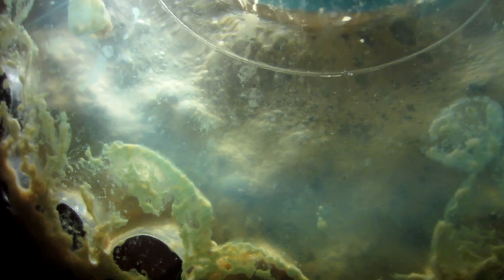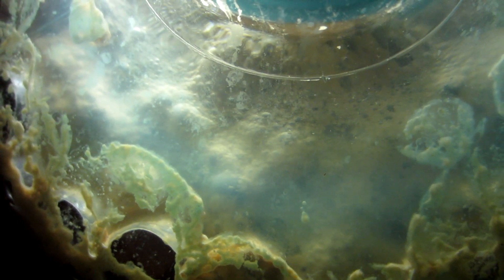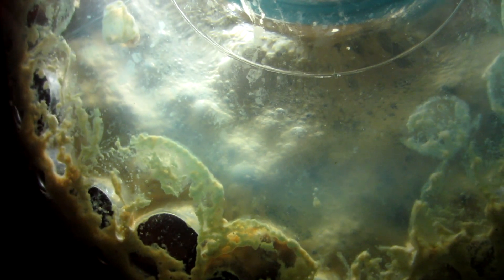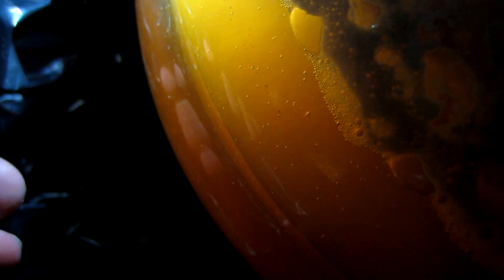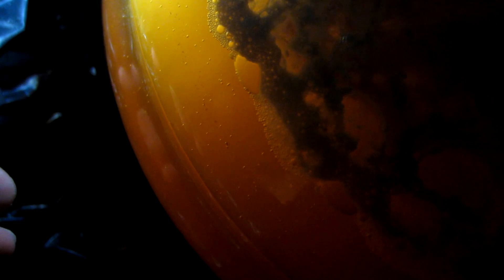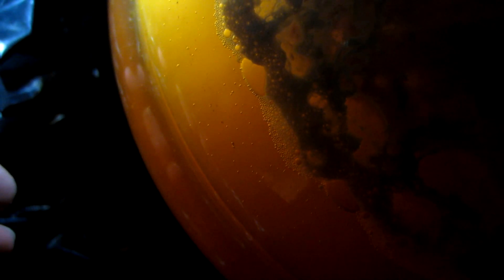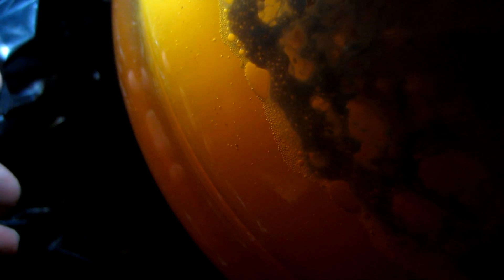Sour Perpetual Blend (Formerly "Solera") Fermentation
Correcting myself in regards to a video I posted a few months back on this being a "pellicle".  This appears to be a Brettanomyces fermentation.  It lasts 4 days or so, then subsides completely.

MTF wiki page on Soleras, and why I don't use the term "Solera" for my system any more